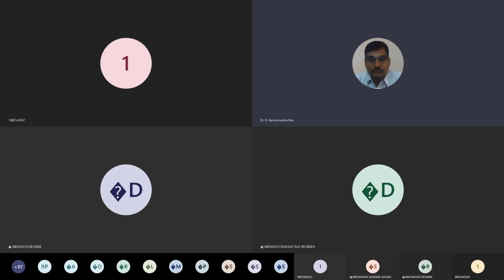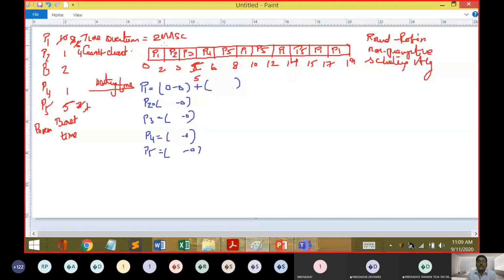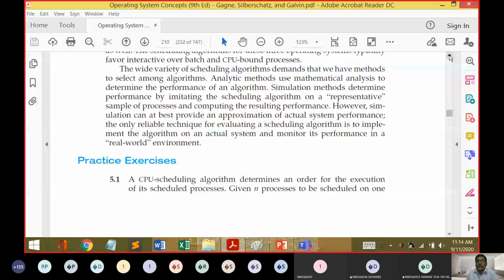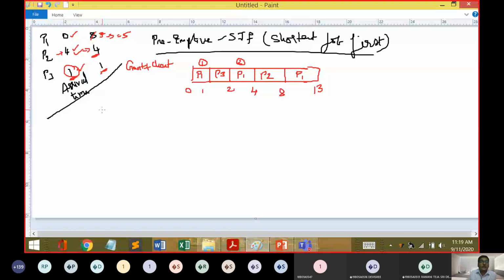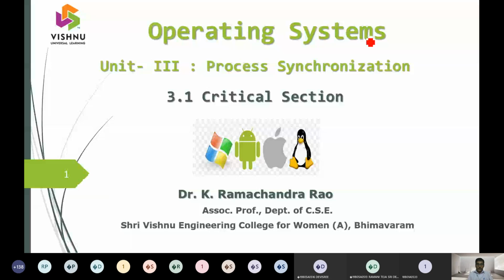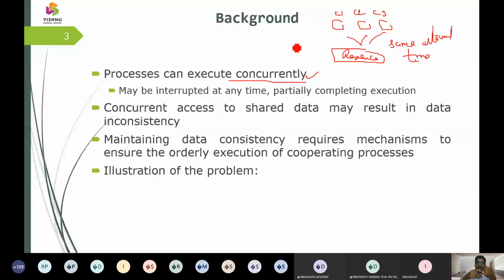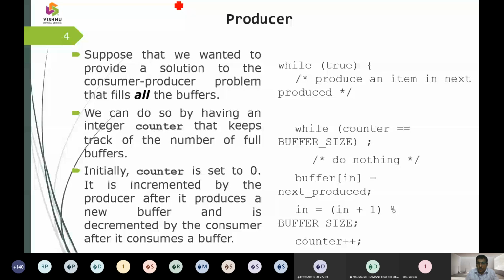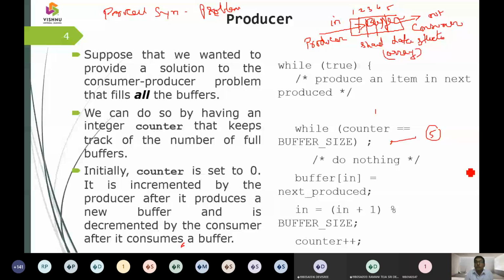210 OS Process Scheduling CPU Scheduling FCFS, SJF example solving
OS  Process Scheduling   CPU Scheduling FCFS, SJF example solving